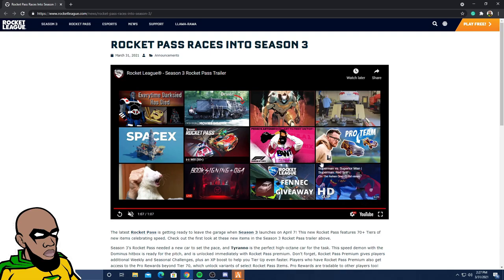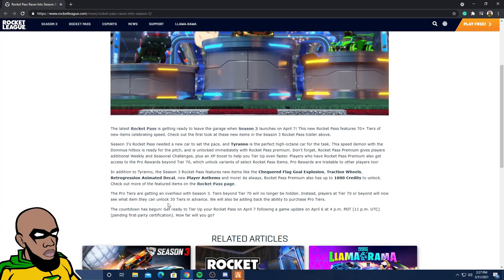You Can Now See Rewards Pass Tire 70+++ | Rocket League Season 3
Suport -A- Creator : GAMEHERO